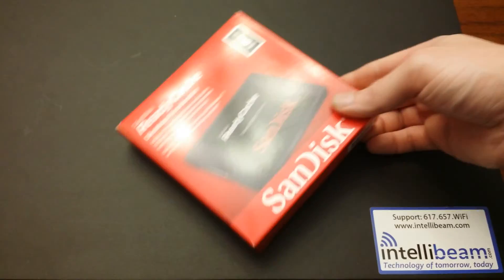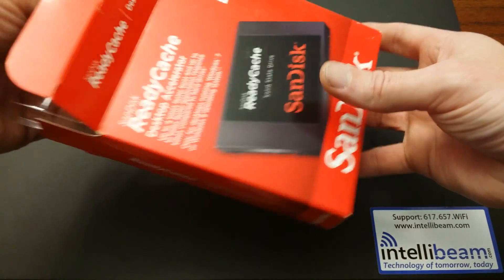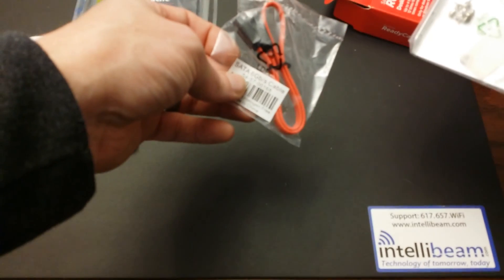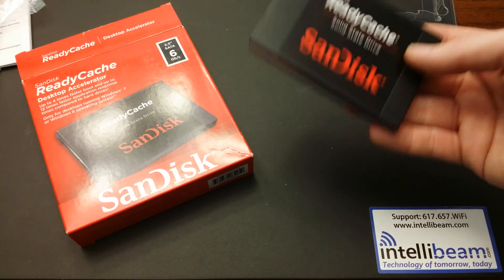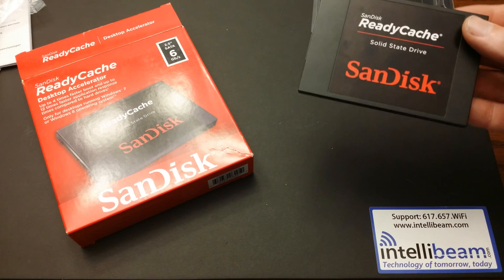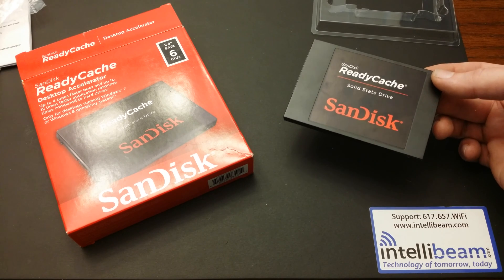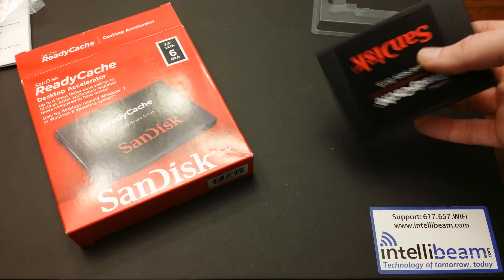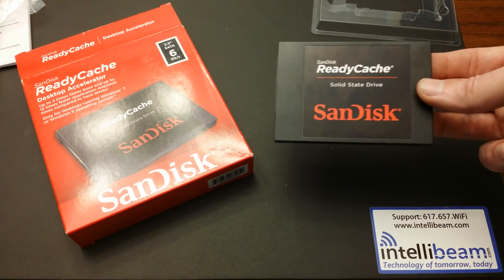SanDisk ReadyCache SDSSDRC-032G 2.5" 32GB SATA III SSD unboxing by Intellibeam.com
***Can be used as a standalone SSD drive***

SanDisk ReadyCache 32GB SSD model: SDSSDRC-032G-G26

Form Factor
     2.5"
Capacity
     32GB
Interface
    SATA III 6GB/s
Width
    69.85mm
Depth
    100.5mm
Height
    9.5mm
Weight
    53.3g
Max Sequential Read
    Up to 480 MB/s
Max Sequential Write
    Up to 115 MB/s

Facebook.com/intellibeam
Twitter.com/intellibeam